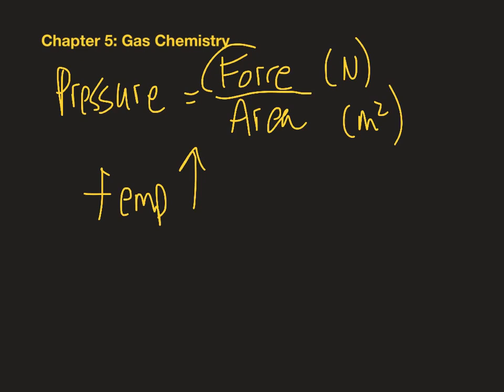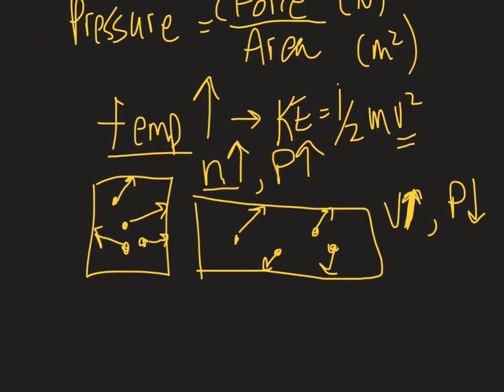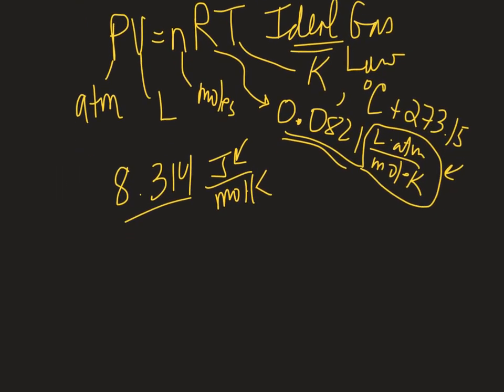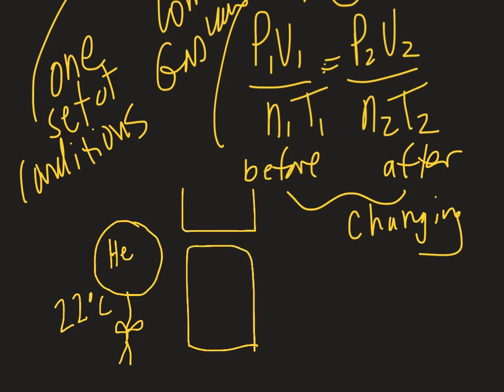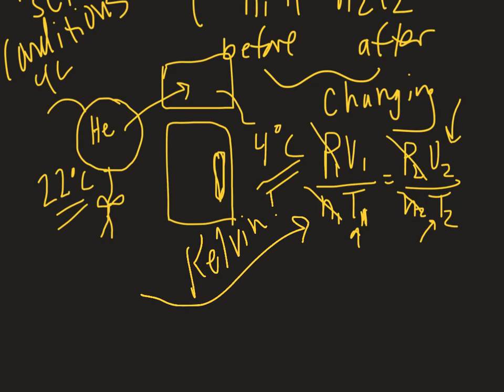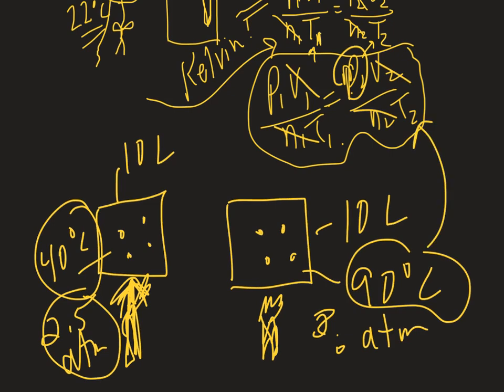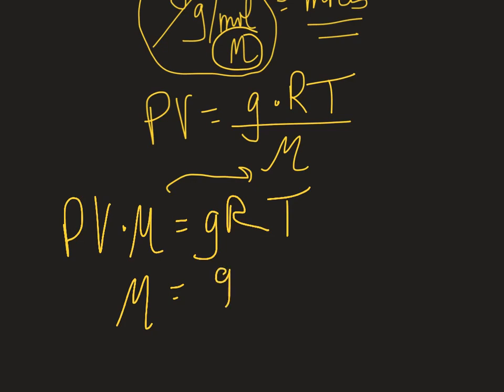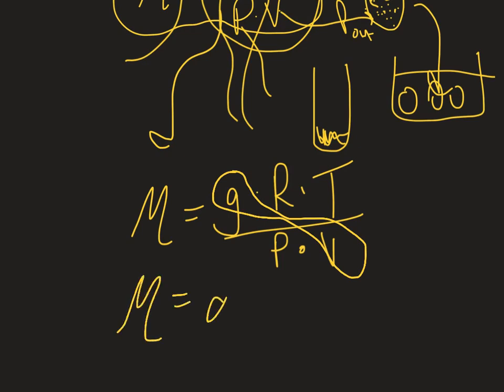Gas Chem Part 1